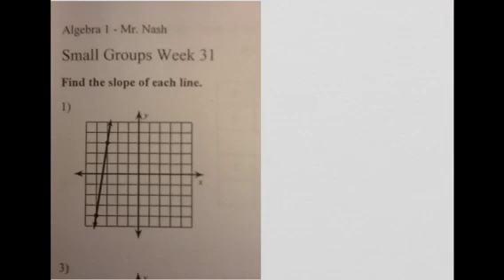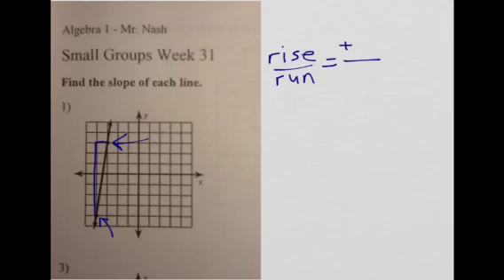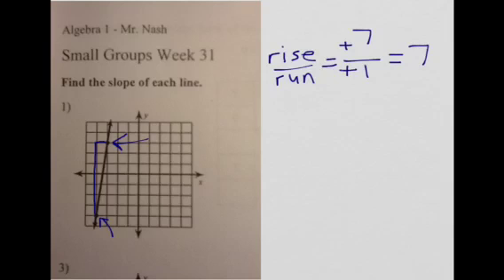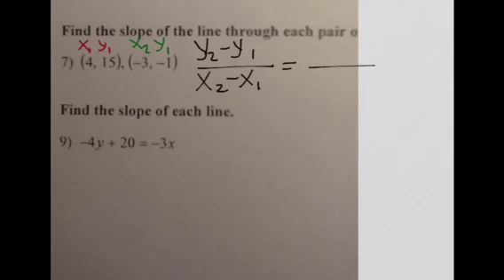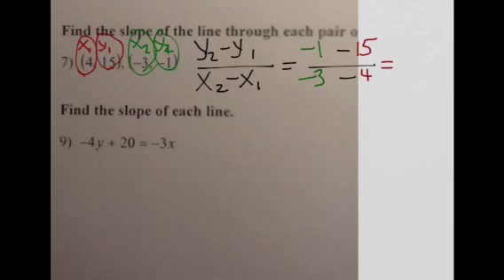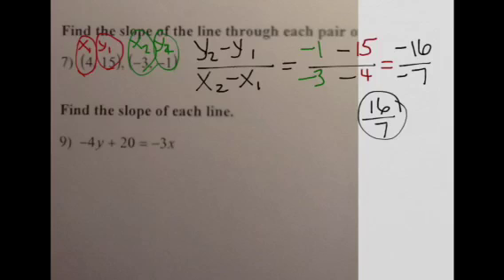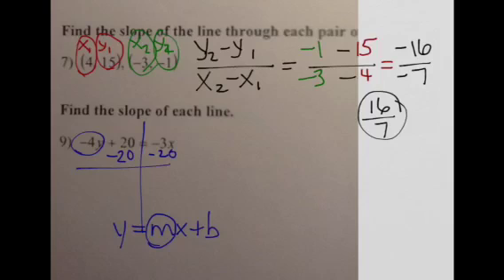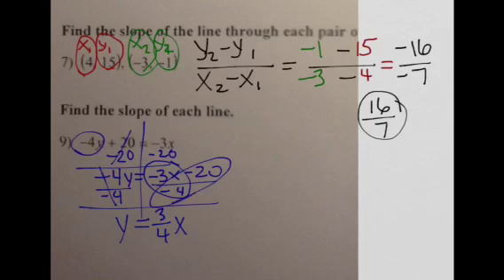Week 31 #1-10